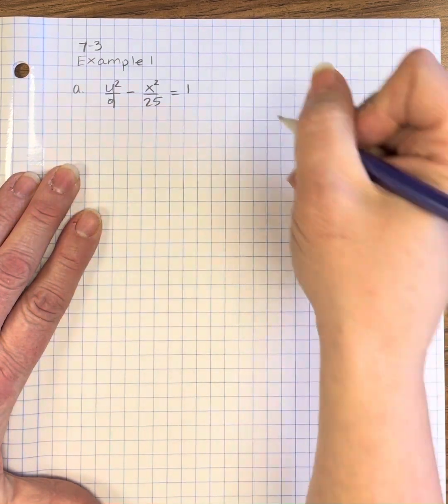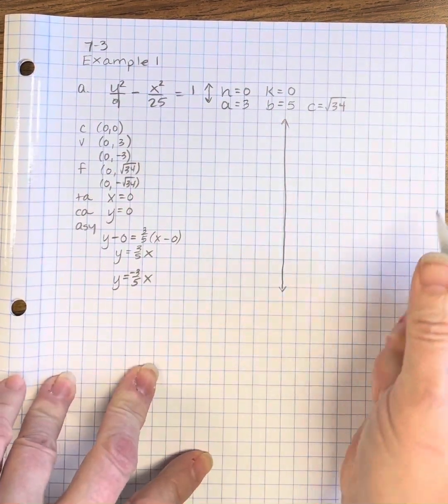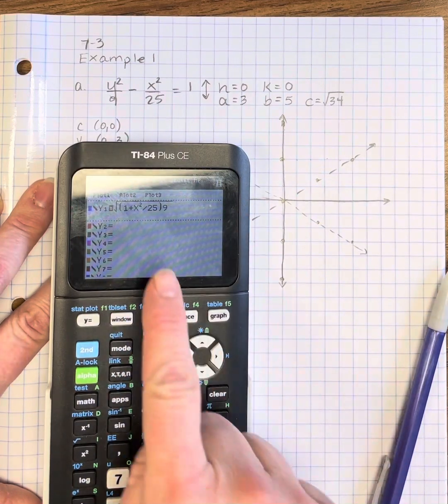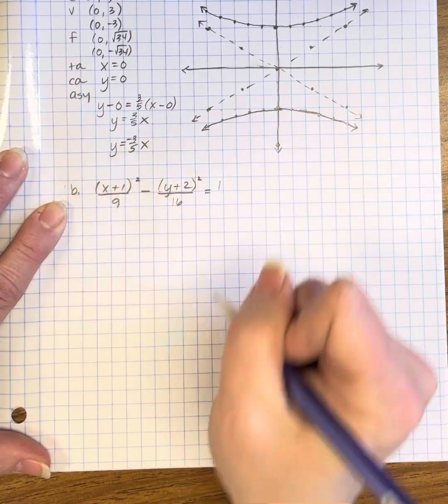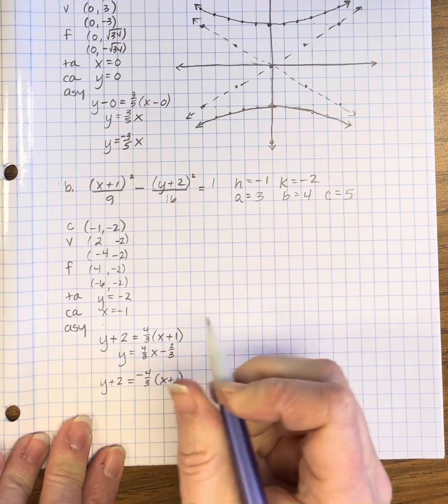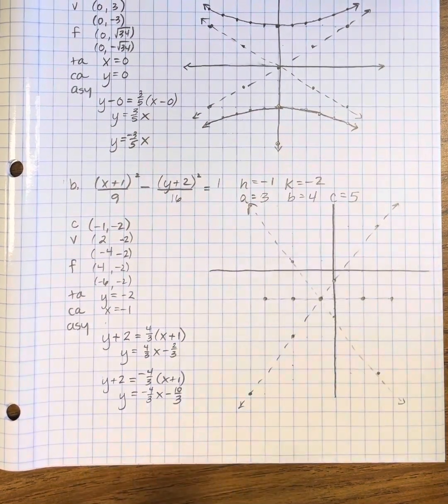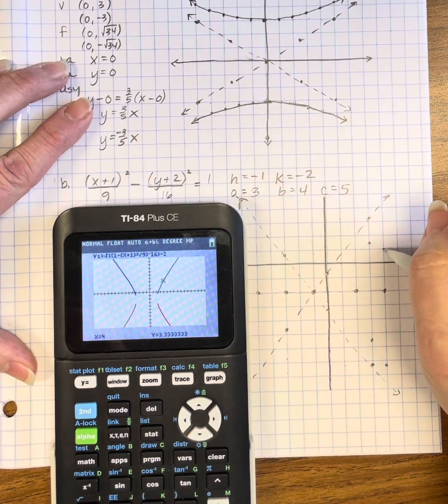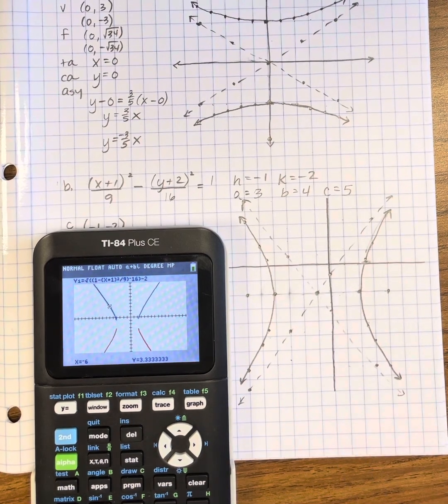Analysis 7-3 Hyperbolas—Graphing